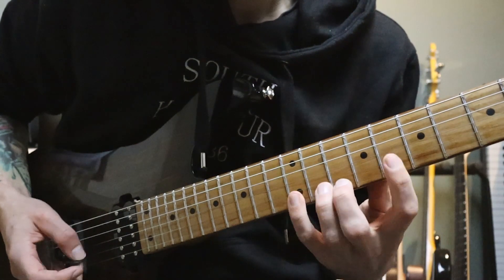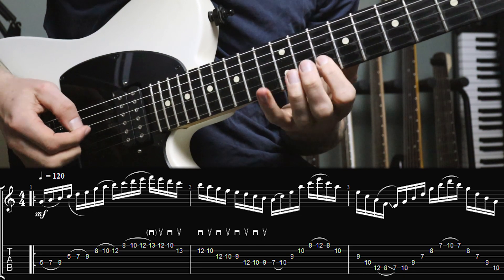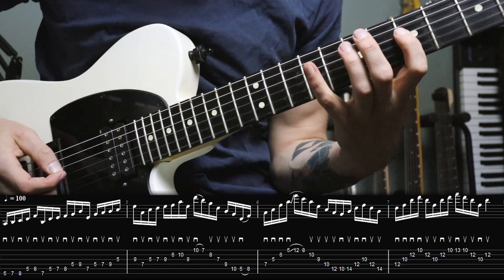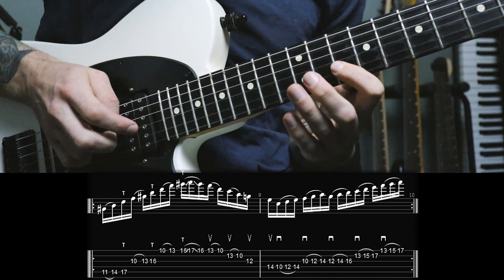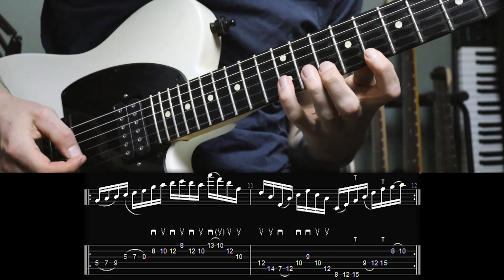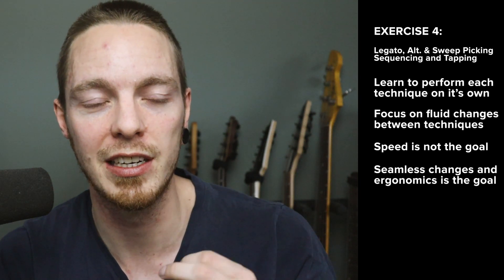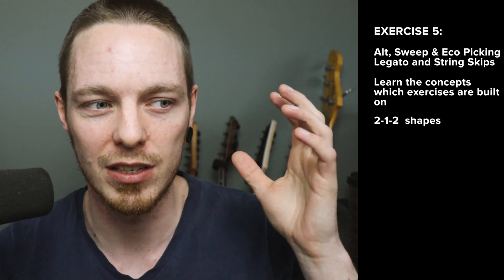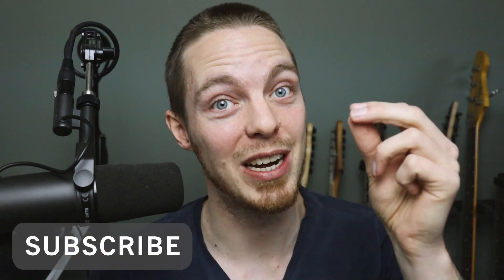5 Mix Technique Guitar Exercises you SHOULD be doing (To break out of being intermediate) [W/ TABS]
In this video I show you 5 mix technique exercises that I have used to improve my own guitar playing.  As the term 'Mix Technique' implies, we are mixing a bunch of different guitar techniques. Such as, alternate picking, legato, economy picking, sweep picking and tapping. We utilize different concepts and put ourselves in different playing situations, which demands a certain level of technical skill and ability to switch between the techniques fluently.

TIMESTAMPS:
0:00 Introduction
0:36 The Context of the Exercises
2:26 This has to be there
2:30 This is actually fairly important
2:59 Exercise 1
3:58 Exercise 2
4:55 Exercise 3
5:45 Exercise 4
7:20 Exercise 5
8:42 Outro